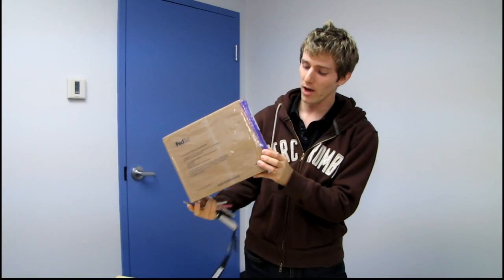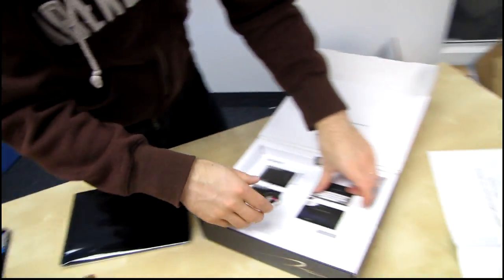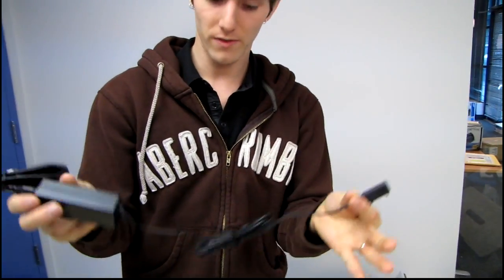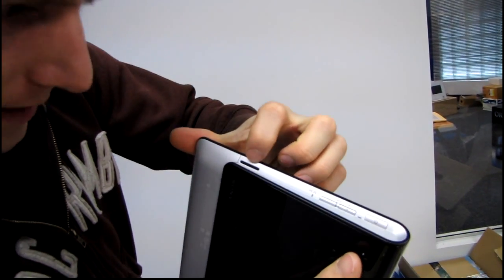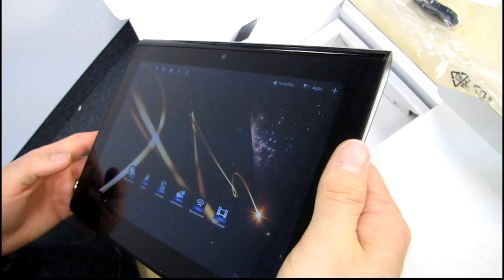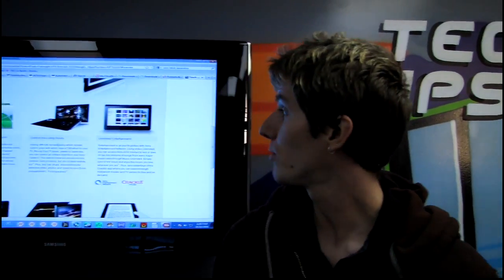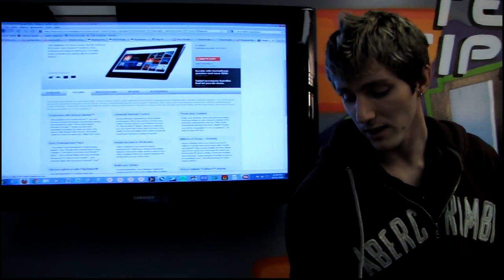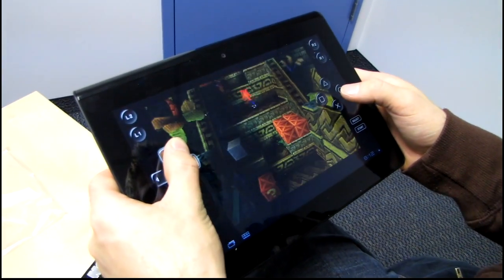Sony S1 Playstation Android Tablet PC Unboxing & First Look Linus Tech Tips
This thing looks outstanding. Between the built-in IR blaster (need an add-on for any other tablet) and the Playstation compatibility (sooooo cool) this tablet has some BIG advantages over other tablet PCs on the market.